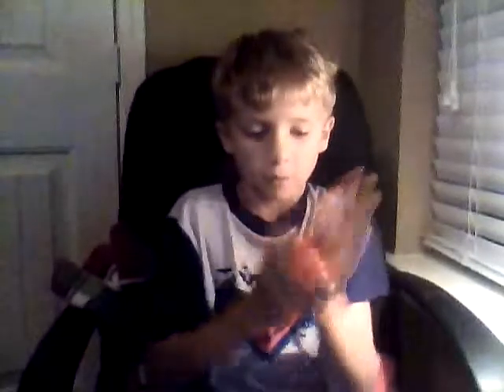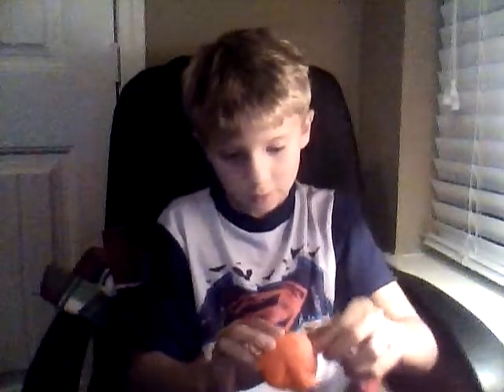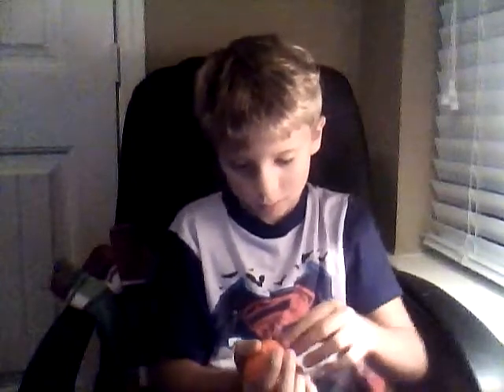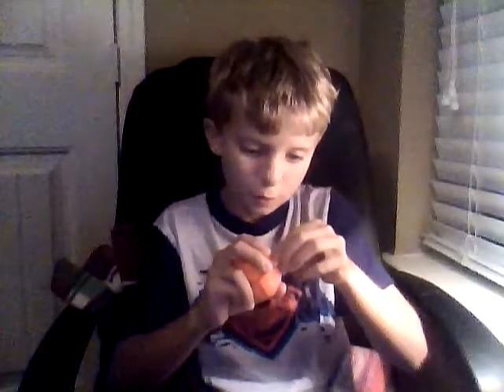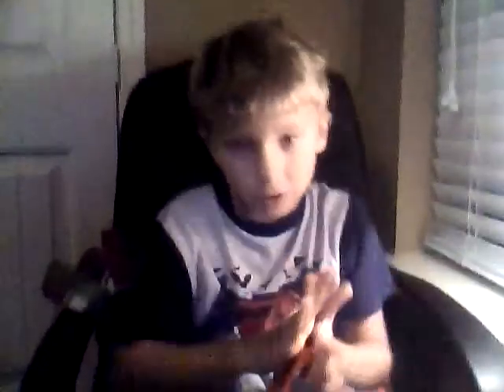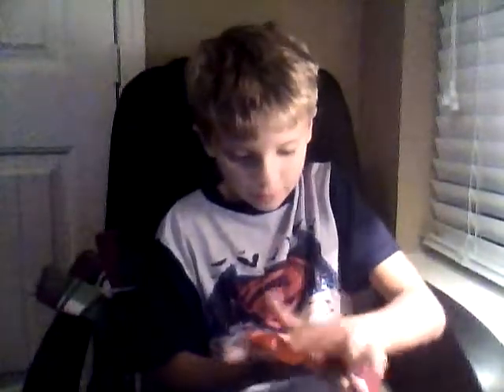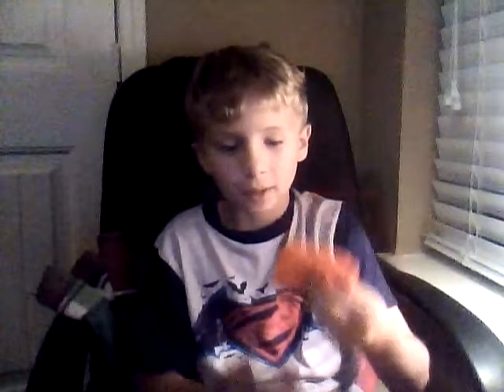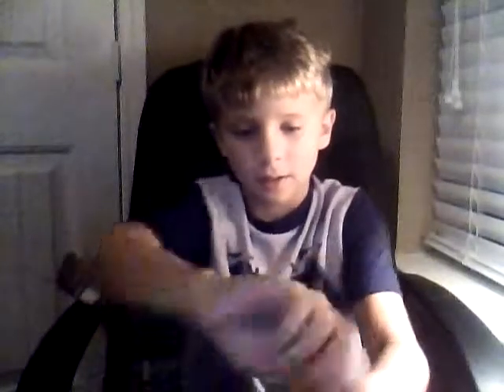PLAYDOUGH TIME WITH PLAYBERT